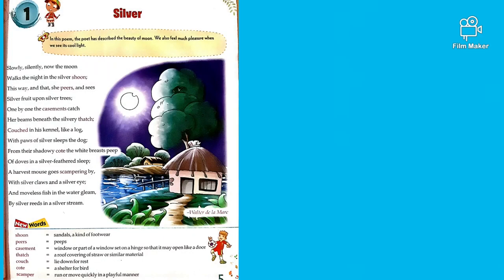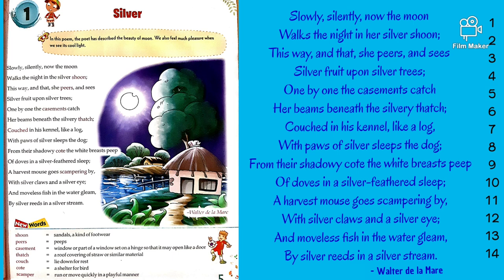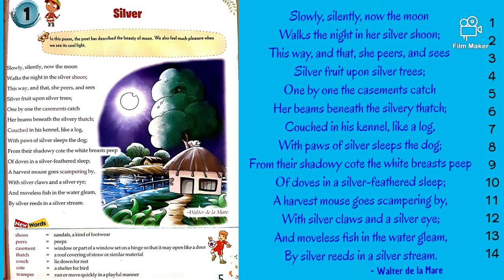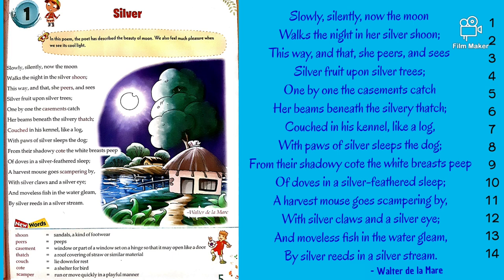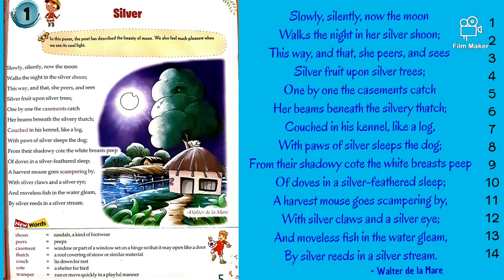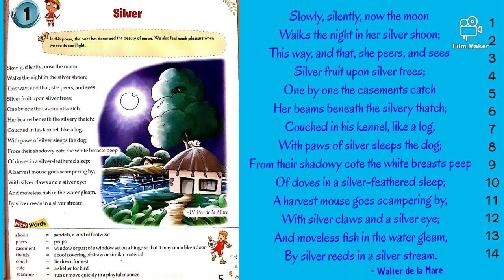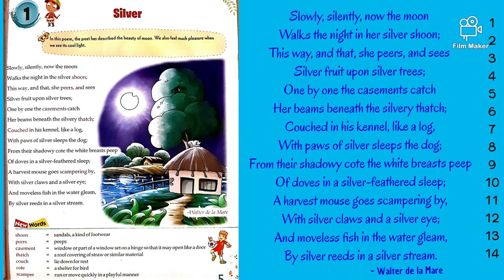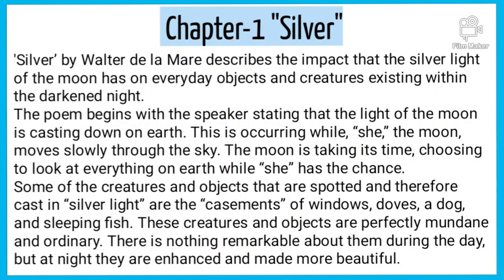Class- 6 ENGLISH Literature Chapter-1 "Silver" [Part- 1]